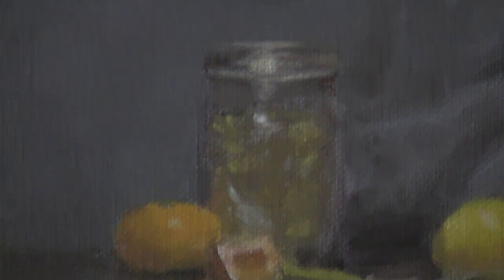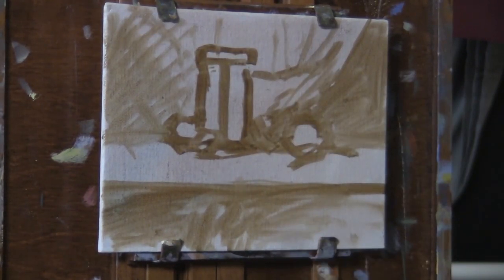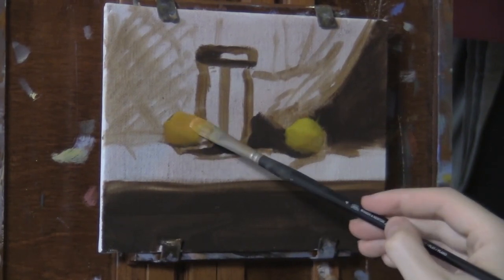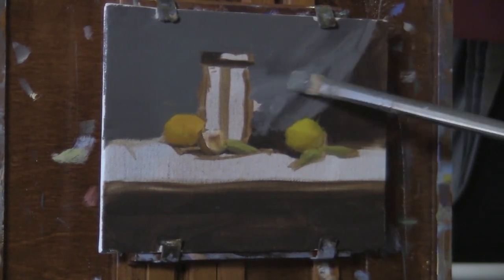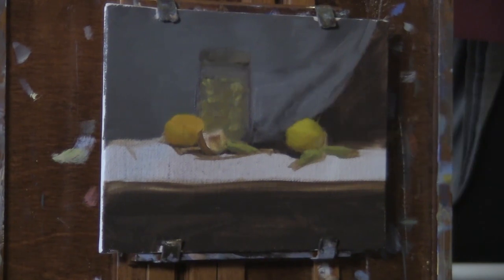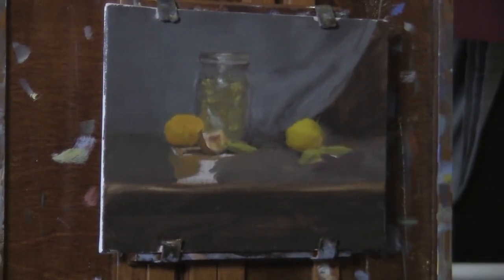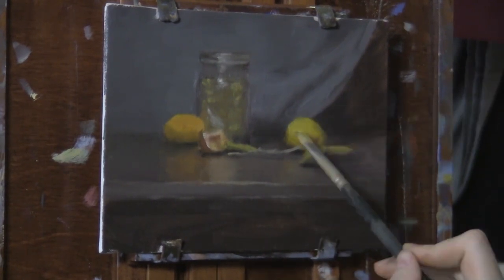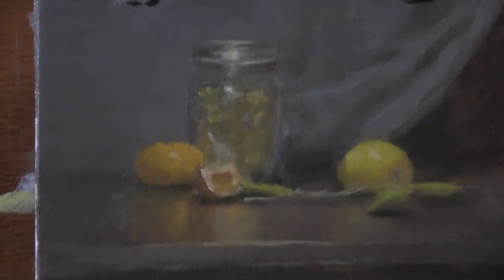How to Paint a Still Life - Fruits & Glass Jar | Painting Lesson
PAINTING MATERIALS:
Paint I Use
Paint Tube Wringer
Brush Cleaning Tank
Canvas Panels 6x8
Neo-Megilp Medium
ViewCatcher Composition Tool
Brush Cleaner & Preserver
Empty Paint Tubes for Saving Oil Paint
French Easel
Pochade Box

FAVORITE PAINTING BOOKS:
Landscape Painting
Carlson’s Guide to Landscape Painting
Fill Your Painting with Light & Color